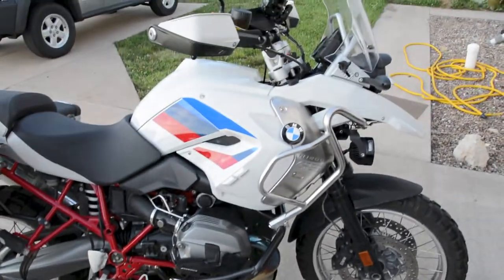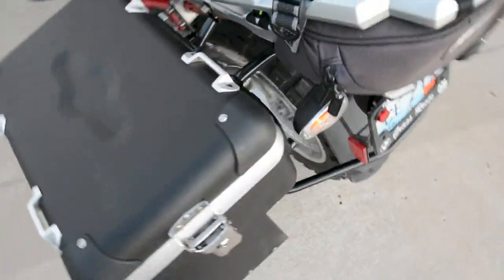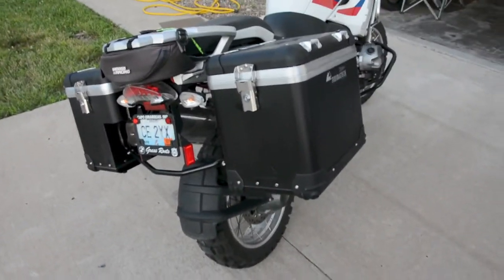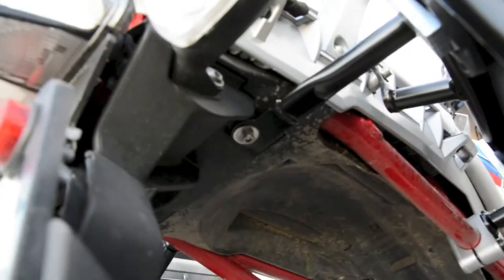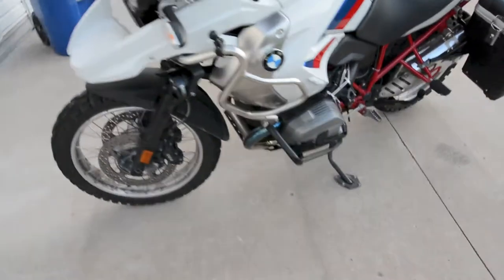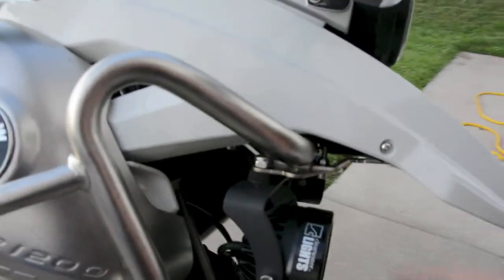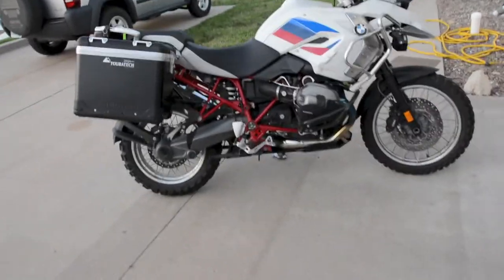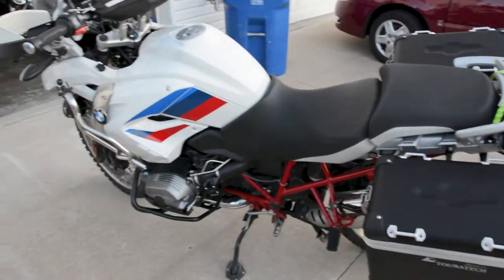Zega Pro Install timelaps r1200gs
I got a set of Panniers for the bike. when I decided to put them on I thought I would play around with my new Camera at the same time.

Editor; iMovie